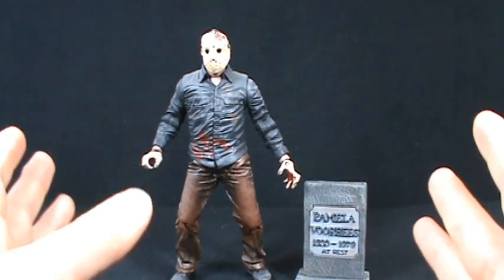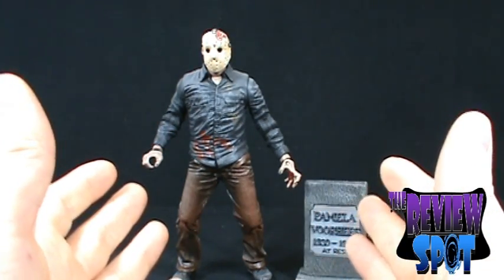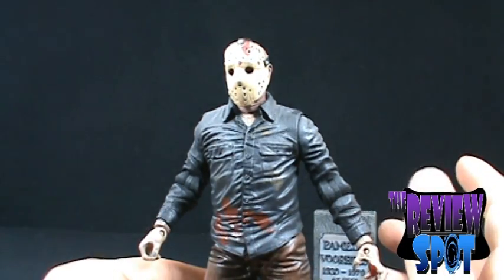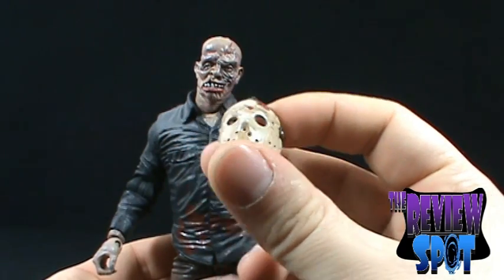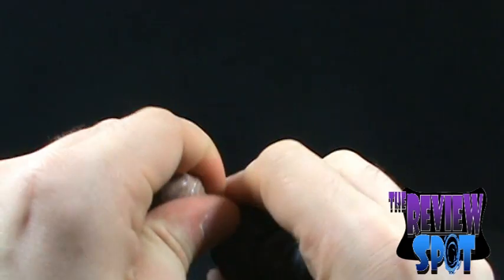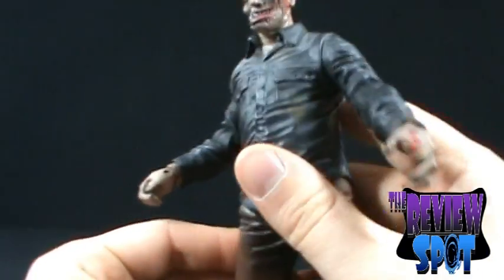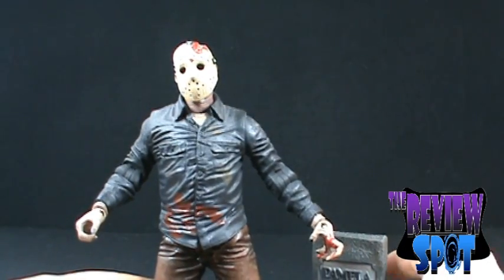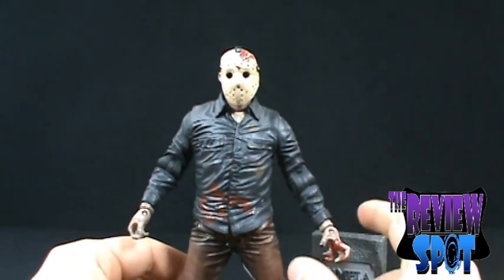Mezco Cinema of Fear Series 1 Friday the 13th Part 4 Jason Voorhees | Video Review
On today's Spot, we'll be having a look at the Mezco Cinema of Fear: Series 1 Friday the 13 part 4 Jason Voorhees figure